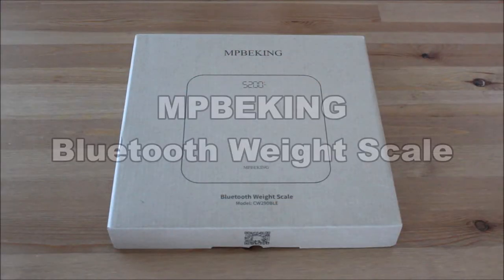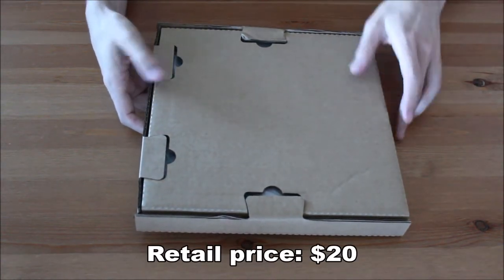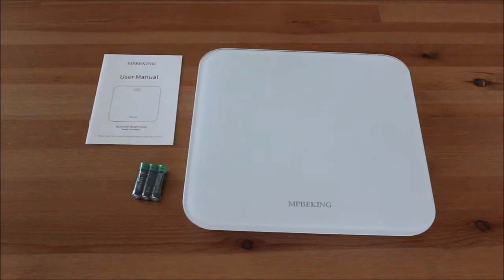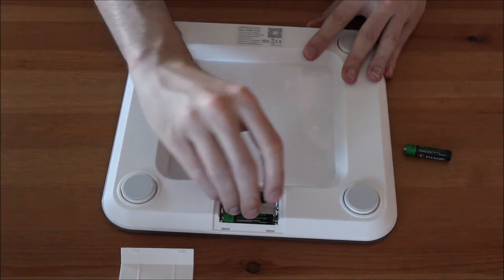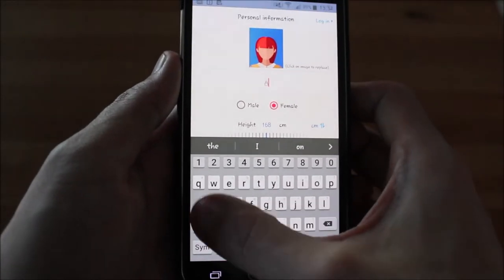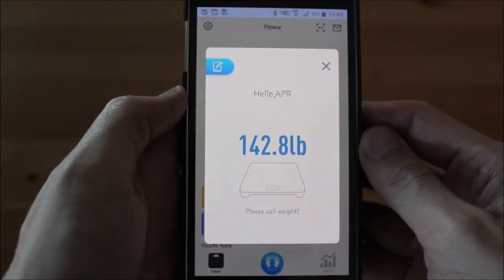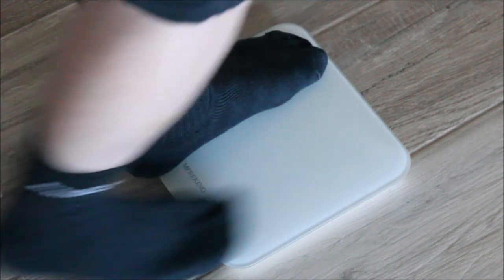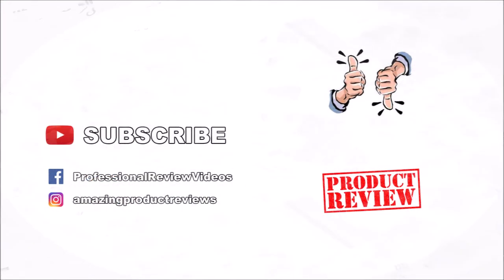MPBEKING Bluetooth Weight Scale CW290BLE - Unboxing & Review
Unboxing and Review of the MPBEKING Bluetooth Weight Scale CW290BLE.